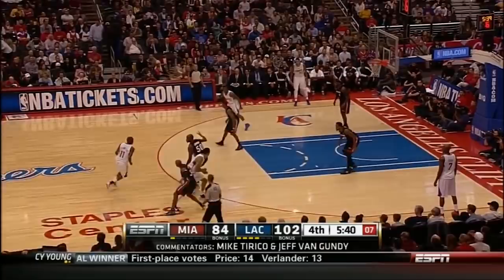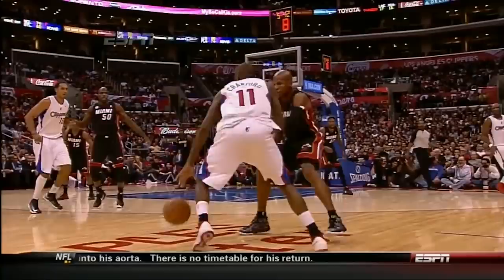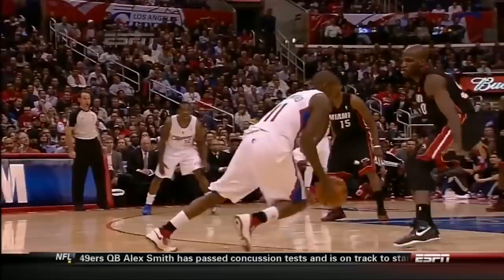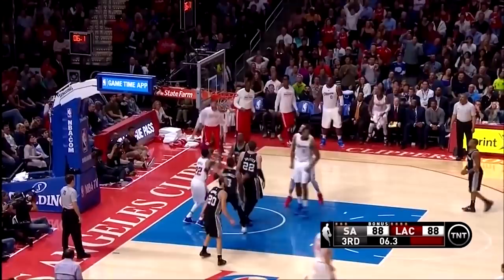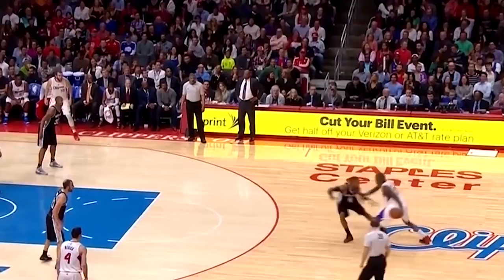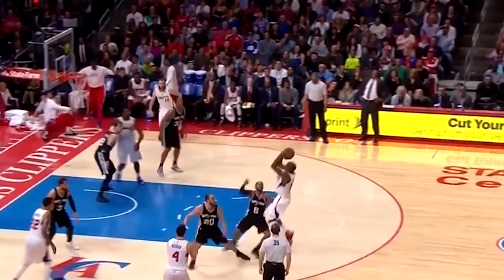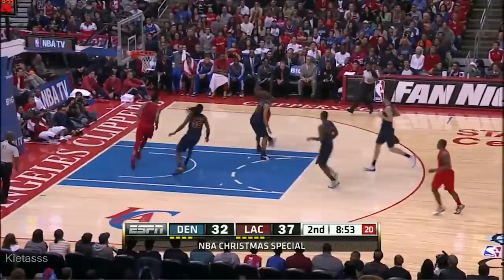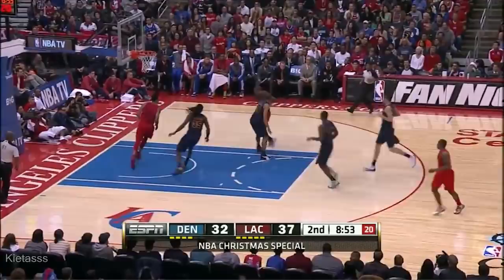TOP 10 JAMAL CRAWFORD CROSSOVERS